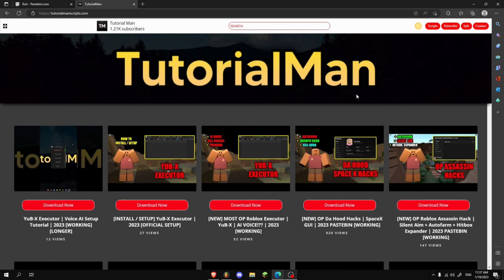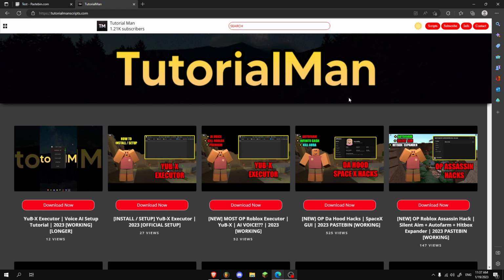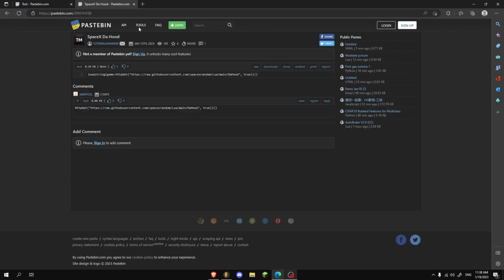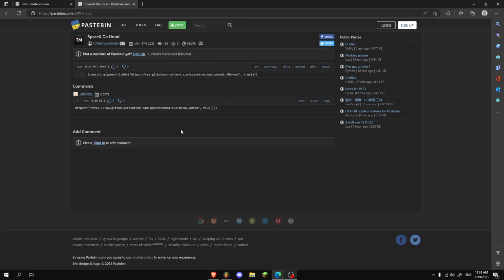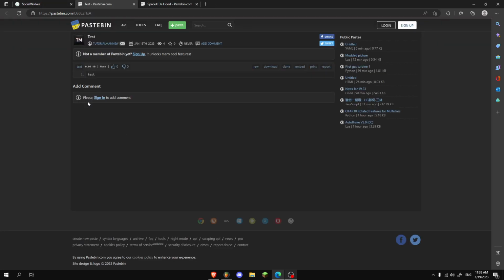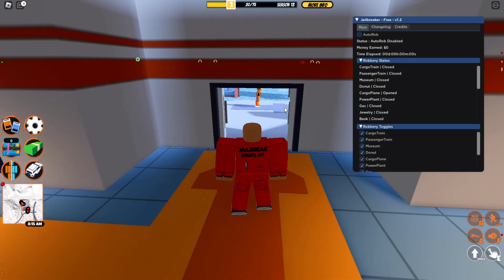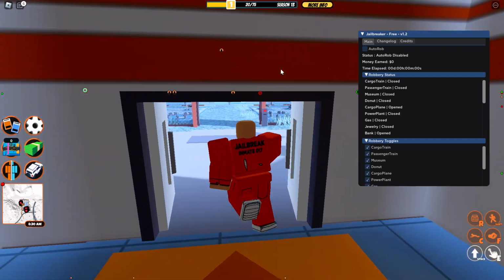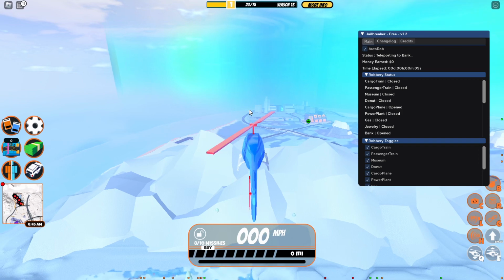[NEW] OP Jailbreak Script | AutoRob | 2023 PASTEBIN [WORKING]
Today I am showcasing an AutoRob script! This is the best working script available for Jailbreak! I hope you enjoy it!

You can also find scripts on V3rmillion if you'd like!

Timestamps:
0:00 Intro
0:11 How To Get Script
1:10 Showcase
1:49 Gameplay
6:30 End